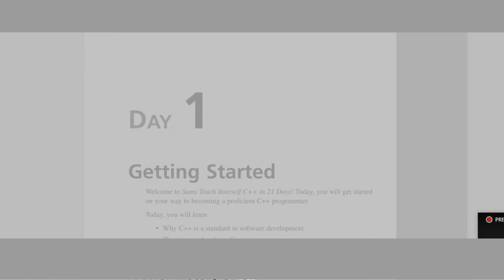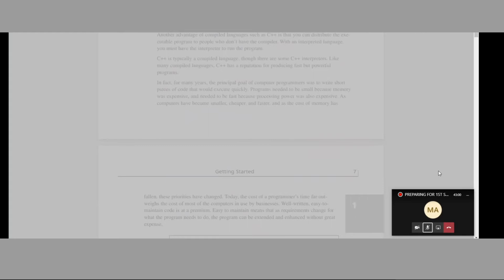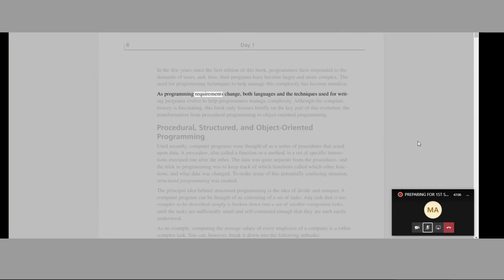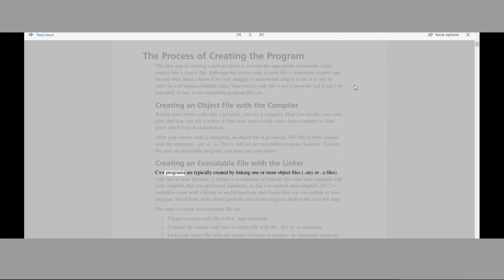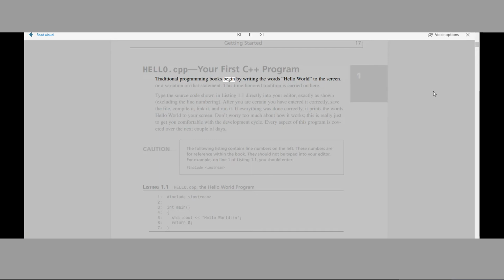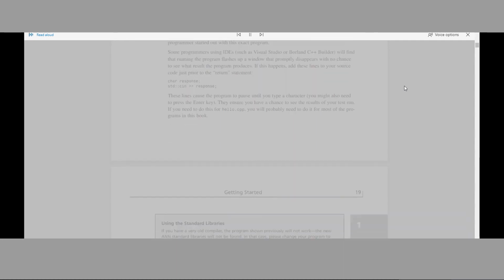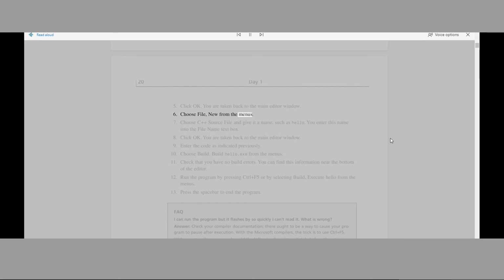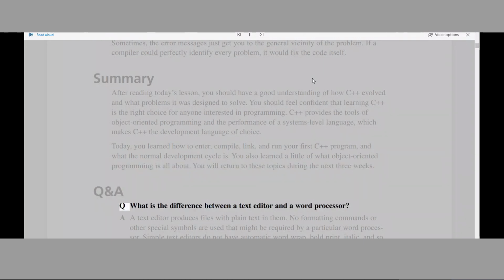COMPUTER PROGRAMMING PRE - PREPERATION PART 1